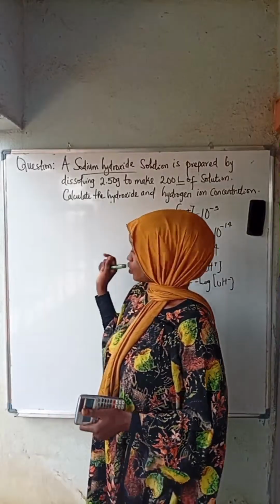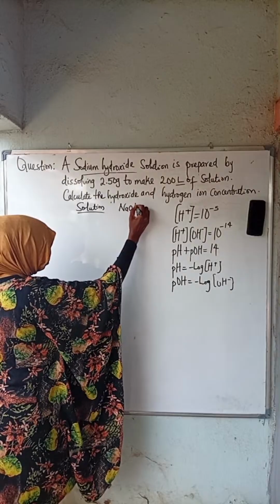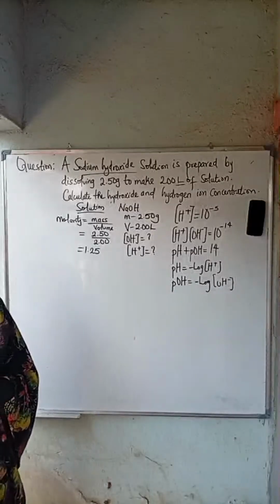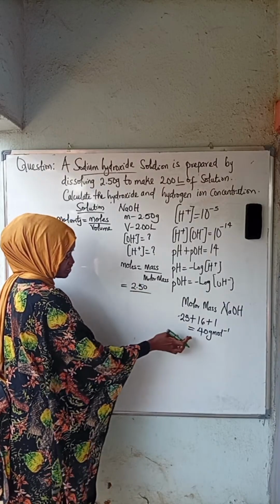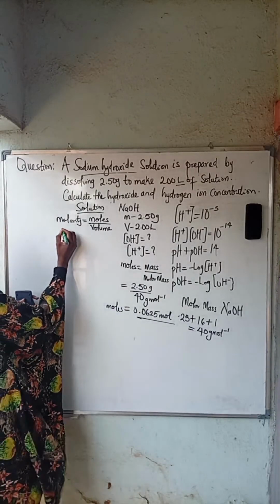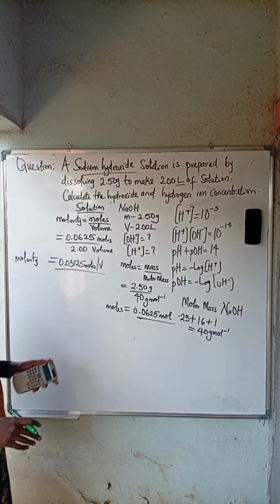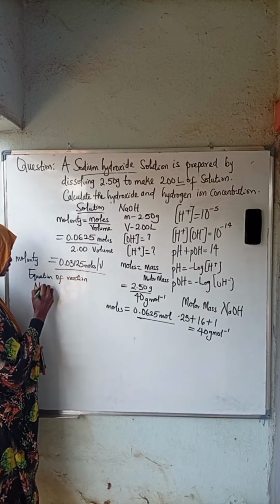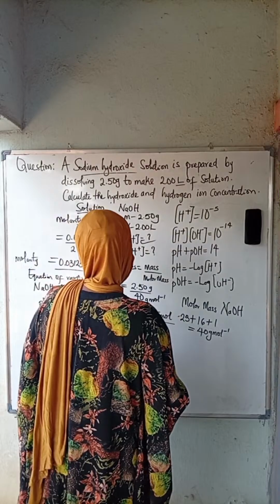Calculating Hydroxide & Hydrogen Ion Concentration | Sodium Hydroxide Solution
In this video, we solve a problem on calculating the hydroxide and hydrogen ion concentrations in a sodium hydroxide solution. Using the provided data of dissolving 2.50g of sodium hydroxide to make 200L of solution, we demonstrate how to calculate the concentration of hydroxide ions and hydrogen ions. We also go over how to use the pH and pOH equations to solve for the values. Perfect for students looking to understand the concept of ion concentrations in solution!